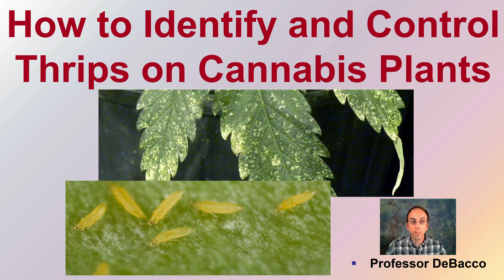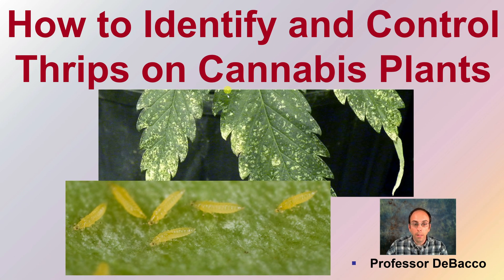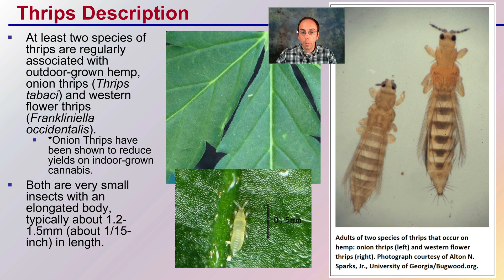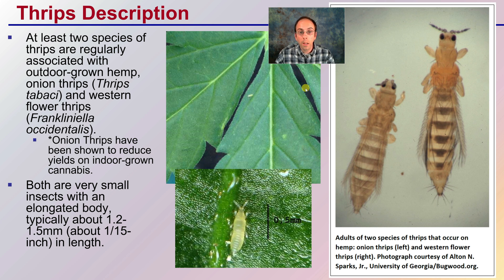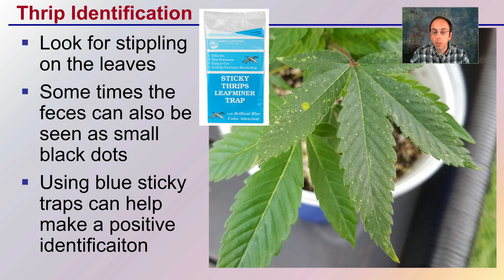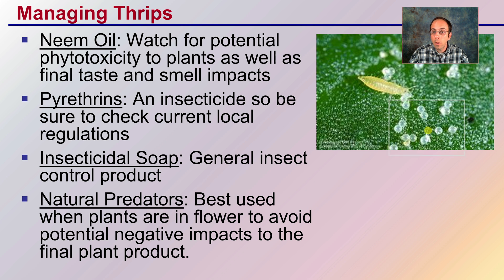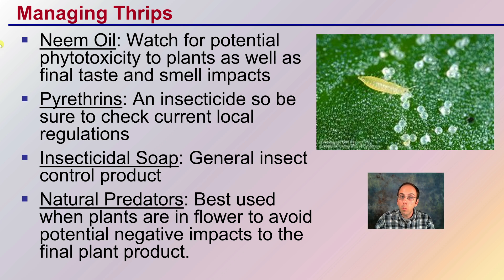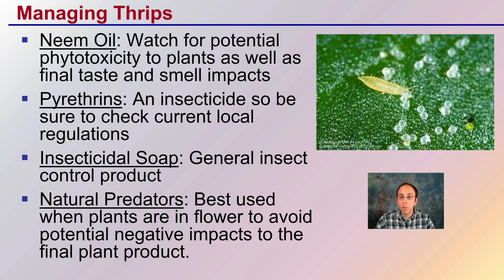How to Identify and Control Thrips on Cannabis Plants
Professor DeBacco

Thrips Description
At least two species of thrips are regularly associated with outdoor-grown hemp, onion thrips (Thrips tabaci) and western flower thrips (Frankliniella occidentalis).
*Onion Thrips have been shown to reduce yields on indoor-grown cannabis.
Both are very small insects with an elongated body, typically about 1.2-1.5mm (about 1/15-inch) in length.

Thrip Identification
Look for stippling on the leaves
Some times the feces can also be seen as small black dots
Using blue sticky traps can help make a positive identification

Managing Thrips
Neem Oil: Watch for potential phytotoxicity to plants as well as final taste and smell impacts
Pyrethrins: An insecticide so be sure to check current local regulations
Insecticidal Soap: General insect control product
Natural Predators: Best used when plants are in flower to avoid potential negative impacts to the final plant product.

420 Magazine Source Content by Slide Title:
Thrips ID

*Due to the description character limit the full work cited for "How to Identify and Control Thrips on Cannabis Plants" can be viewed